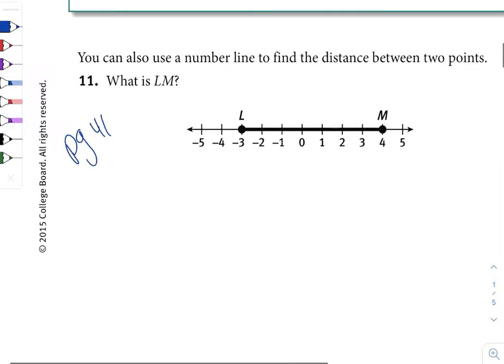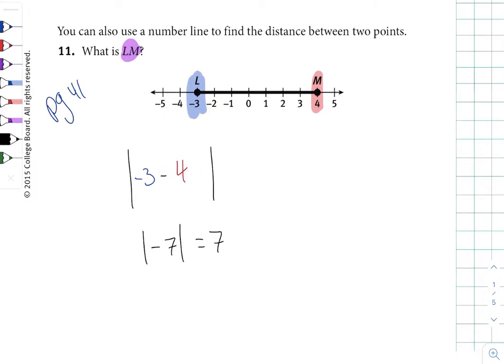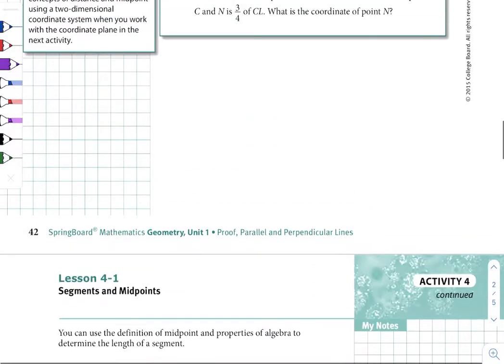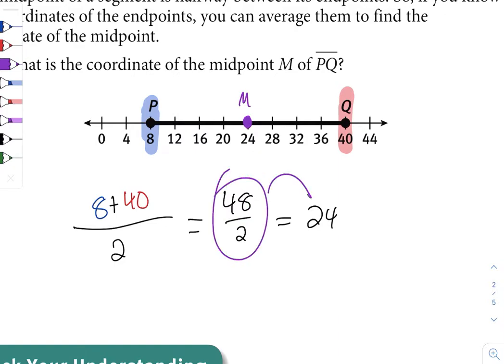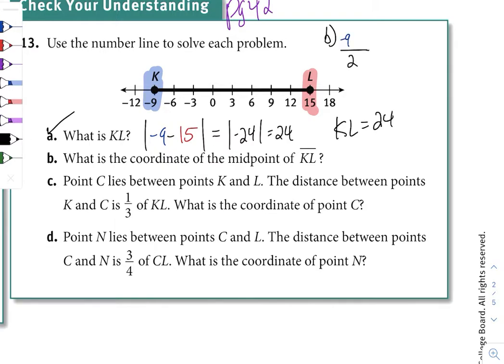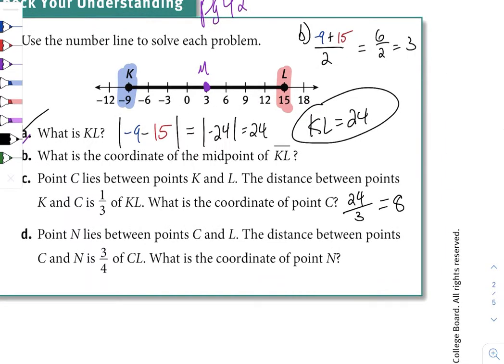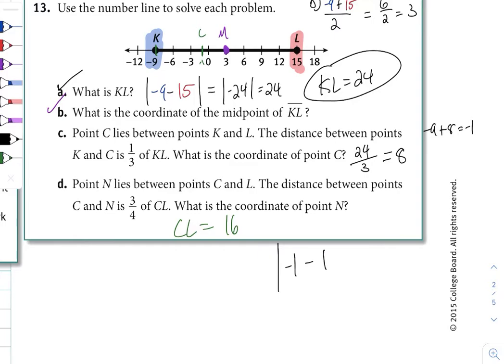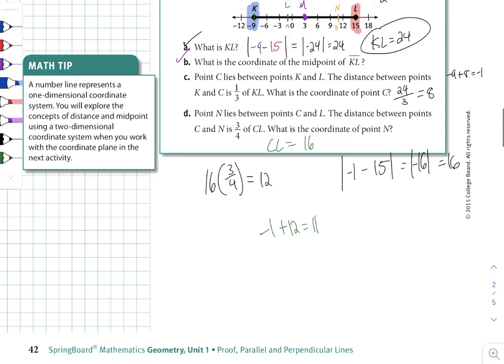Lesson 4-1 - Items 11 - 13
Segments and Midpoints